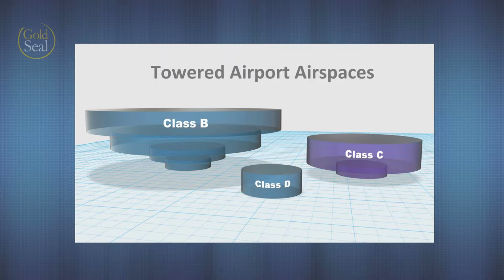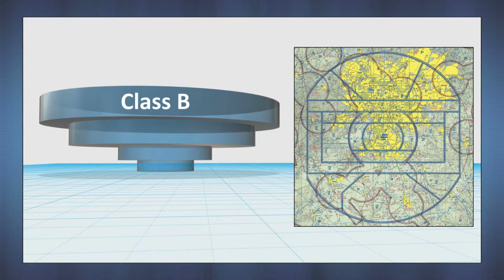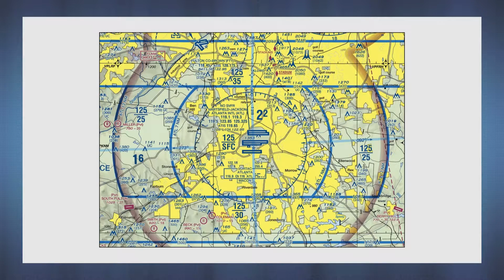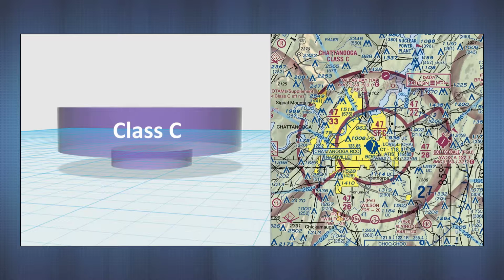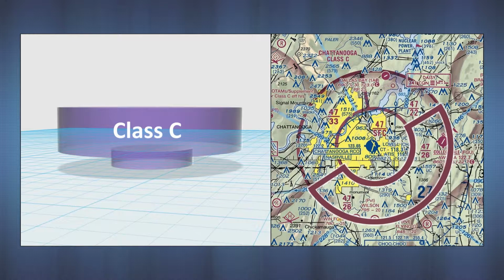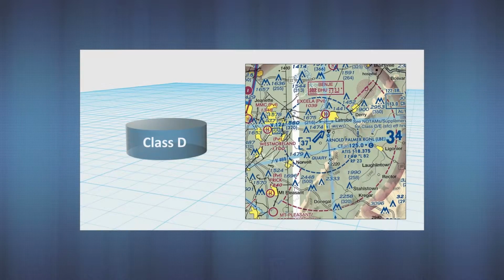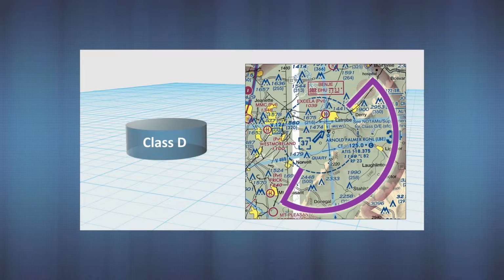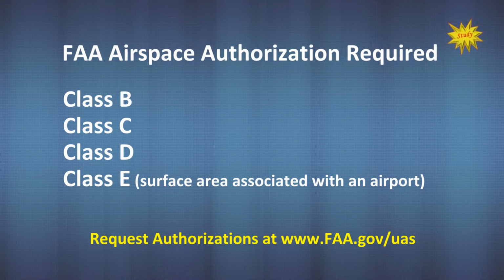Remote Pilot - Airport Airspaces in 3D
Class B, C, and D airspaces are associated with airports. They can also have some pretty complex geometries. This video makes them easy to understand.